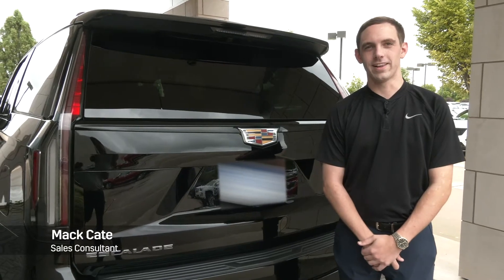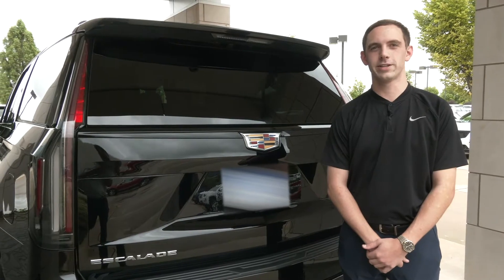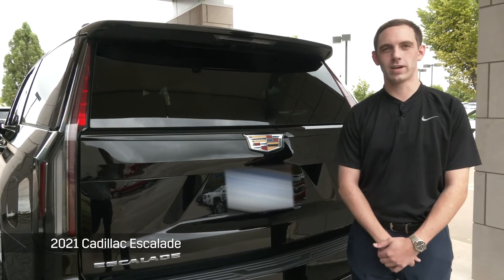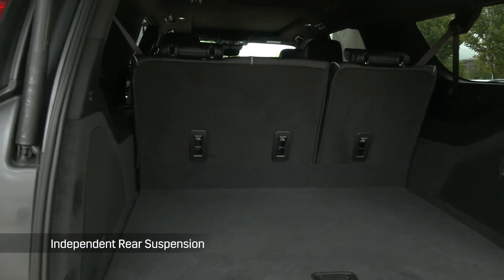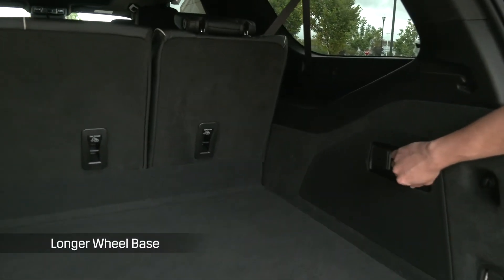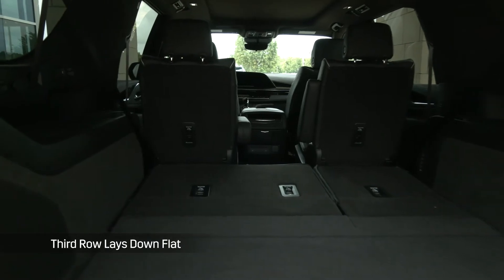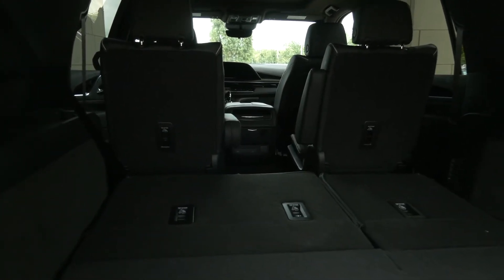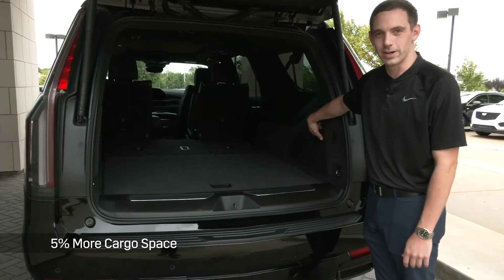2021 Cadillac Escalade Interior Cargo Space Feature Video